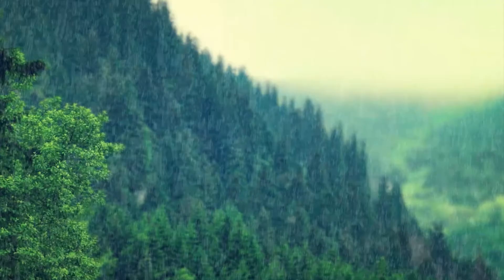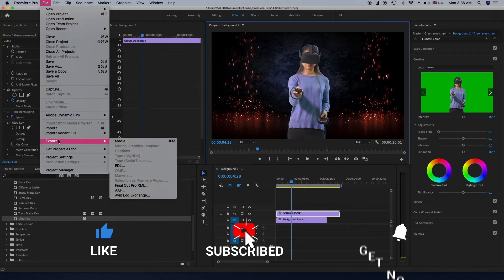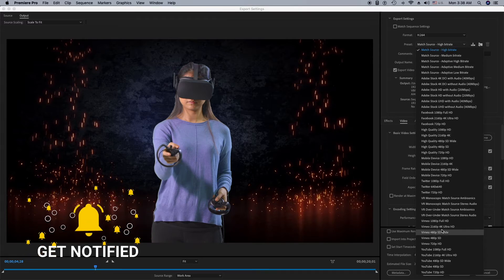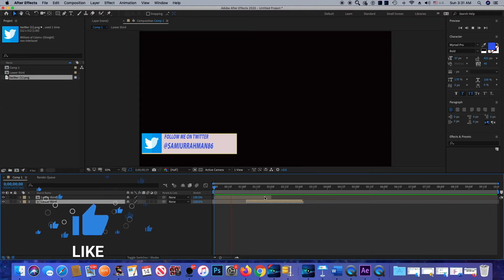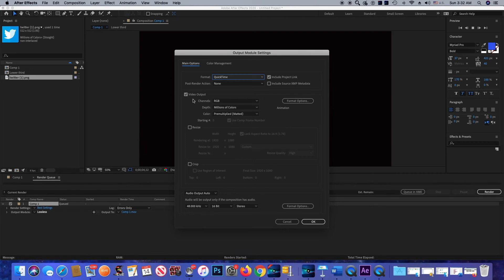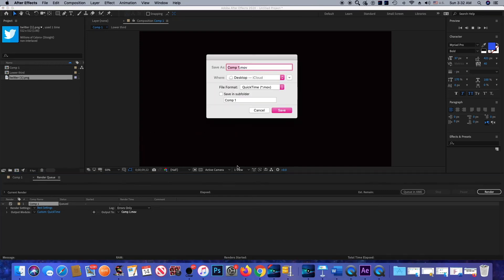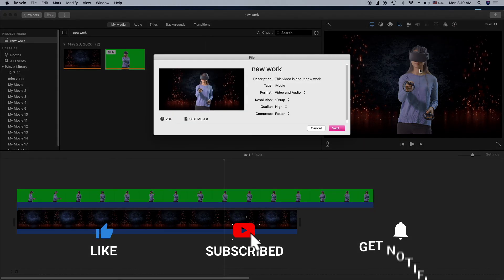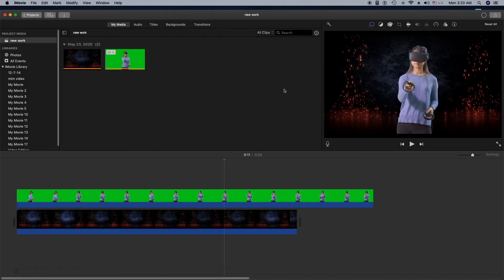HOW TO EXPORT FROM PREMIERE PRO .iMOVIE AND AFTER EFFECTS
EXPORT FROM PREMIERE PRO .iMOVIE AND AFTER EFFECTS..I have explained how you can transfer